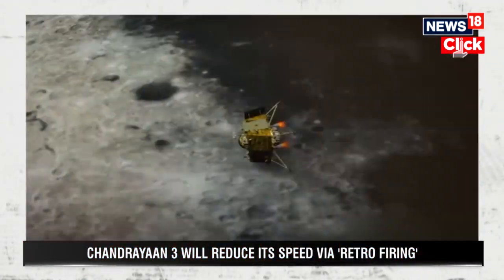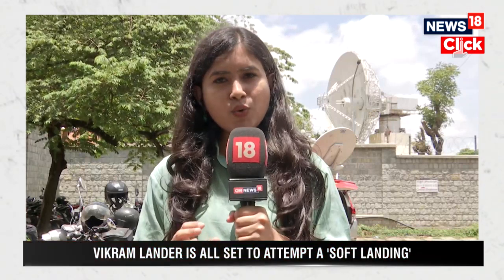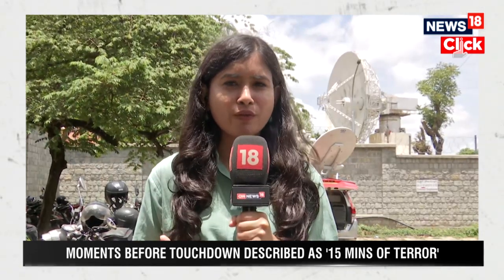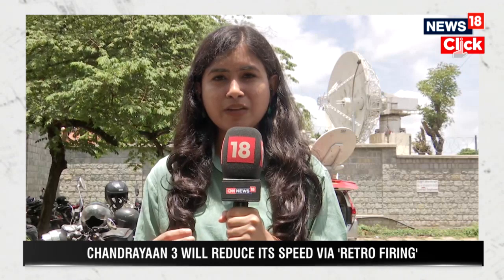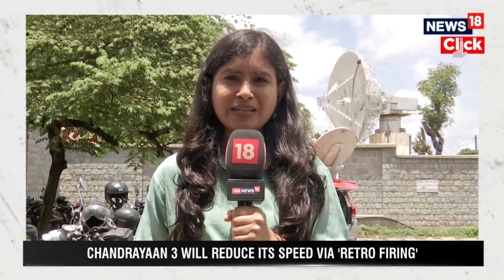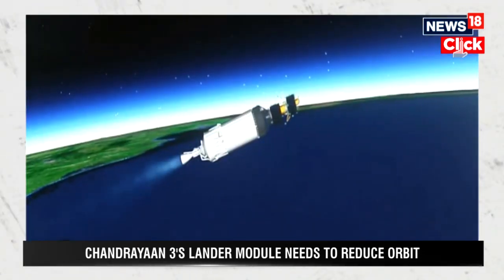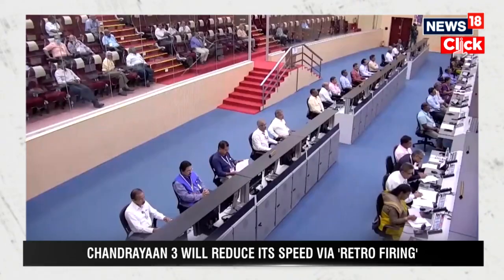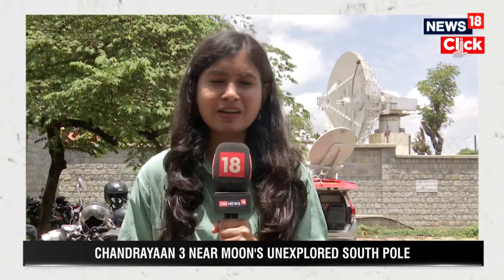Chandrayaan 3 Updates | Chandrayaan 3 Landing Updates | ISRO's Chandrayaan 3 Moon Landing | N18V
The critical landing sequence for Chandrayaan-3, a daring lunar explorer, commences at approximately 5:45 pm and spans 15 minutes, aptly dubbed "15 minutes of terror" by a former Isro chief. Throughout this period, the spacecraft operates autonomously, rendering engineers and scientists mere spectators.

n18oc_news